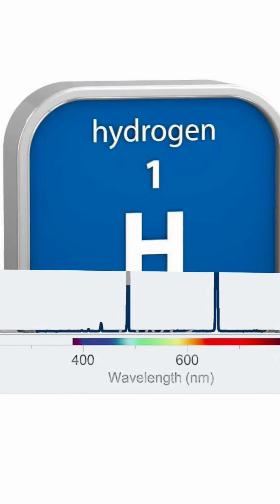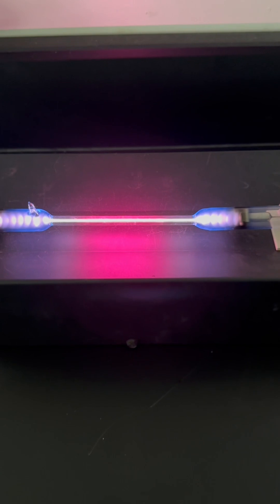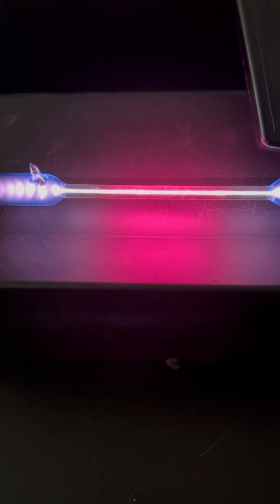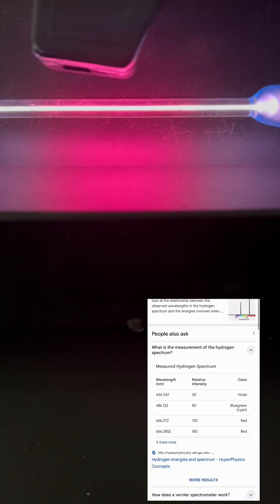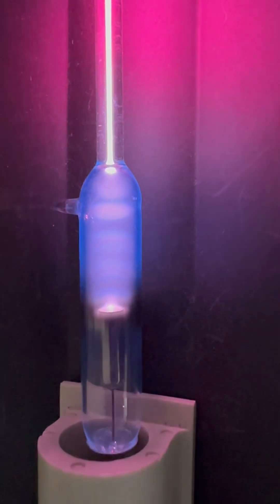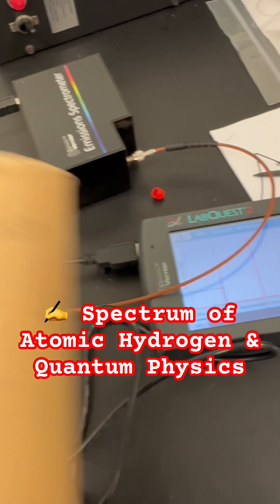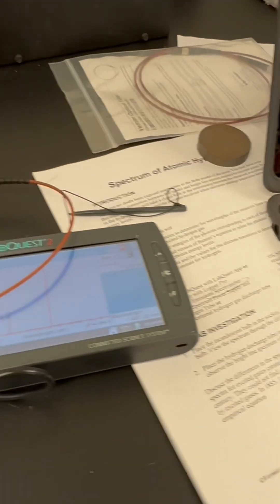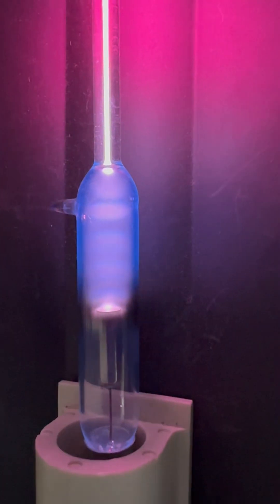Need of Quantum Physics ⁉️ Energy of atomic hydrogen is Quantized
Bohr model of the atom❗️Line spectra emitted by excited gas❕❗️ in this  video, you can find the relationship between the wavelengths in the hydrogen spectrum and the energies involved when electrons undergo transitions between energy levels. Energy giben by: En = h*f = (h*c)/ lambda (wavelwngth).